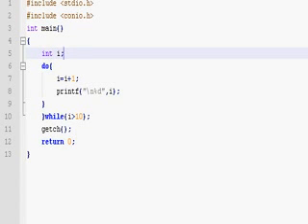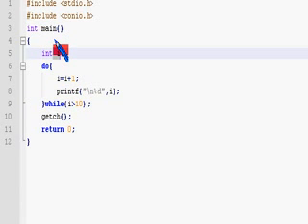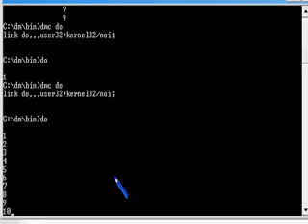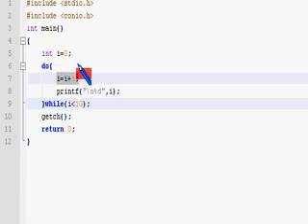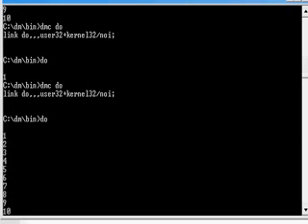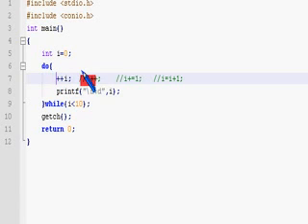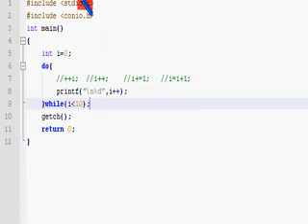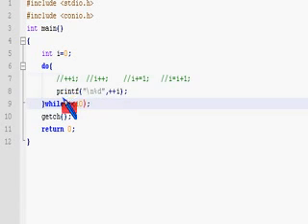C Programming Tutorial 24 Loops C C++ - do loop - printing numbers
This is a simple c C++ program to print  numbers up to 10 using do loop.